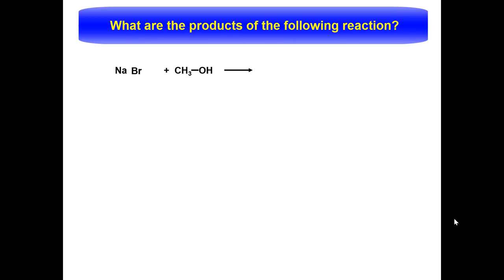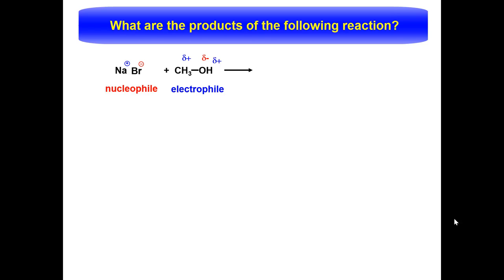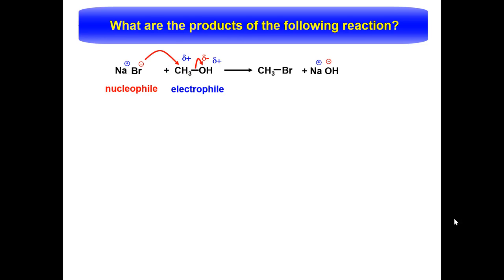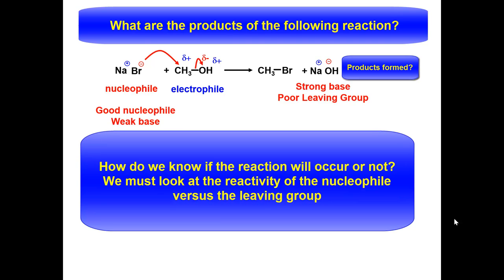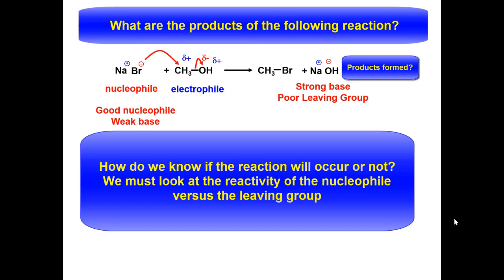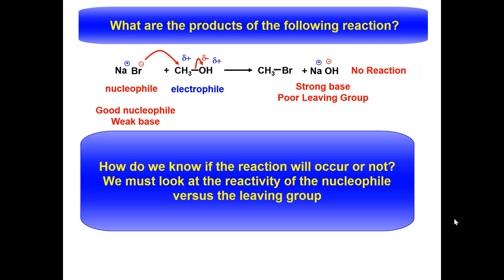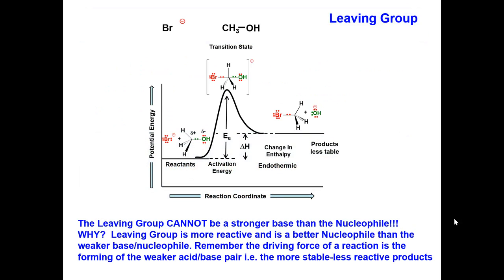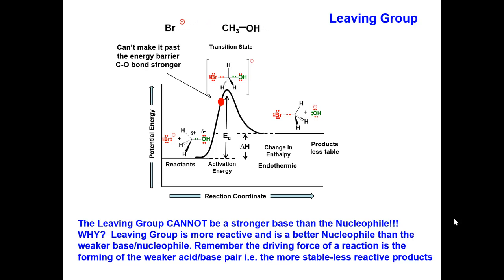7.9 Video answer to question 7.19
SN2 no reaction